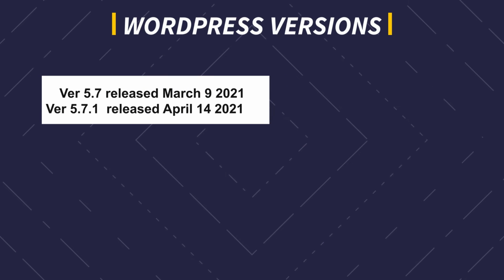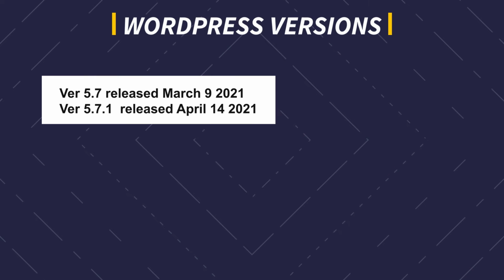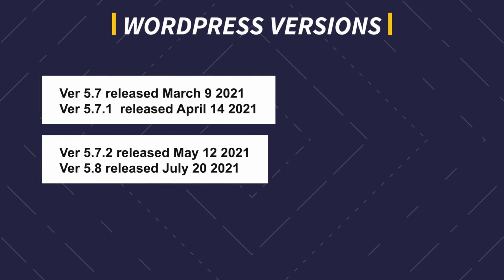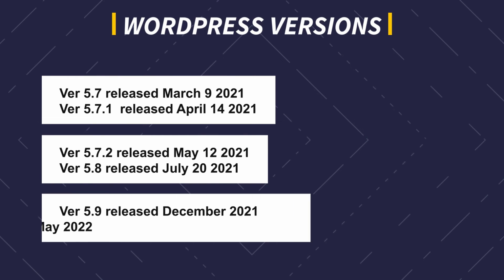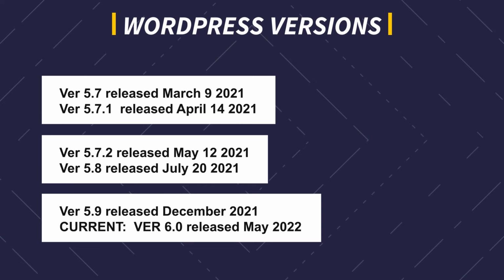Introduction To WordPress : Video 1 - What is WordPress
In this video you will learn:
• Intro to WordPress
• Benefits of WordPress
• Python Dictionaries

KEY MOMENTS :
• 00:00   Intro
• 00:12   Topic Overview
• 00:40   What is WordPress?
• 02:19  WordPress Versions
• 03:10   Video Conclusion

Our other courses include:
• Python Programming
• PC Technician
• CompTIA A+
• Cisco Networking Engr
• Digital Marketing
• QuickBooks
• Advanced Excel
• CorelDraw
• Adobe Photoshop
• Adobe Illustrator
• Adobe InDesign
• Adobe Bridge
• Adobe Camera Raw
• Adobe Lightroom